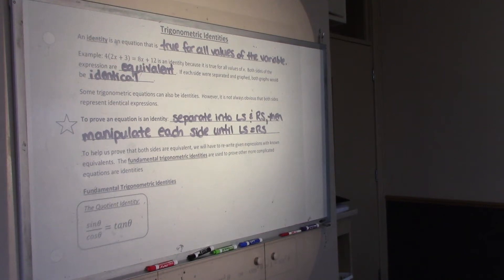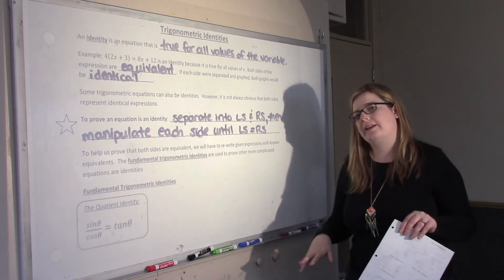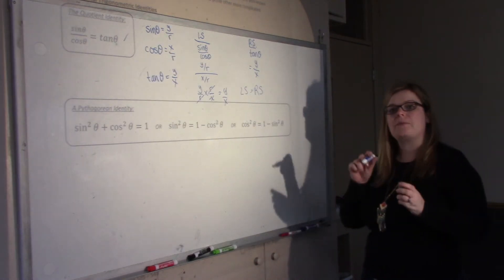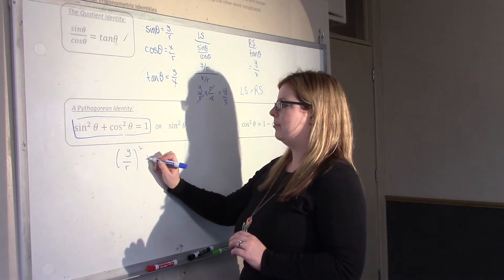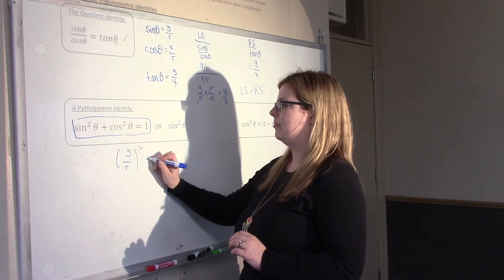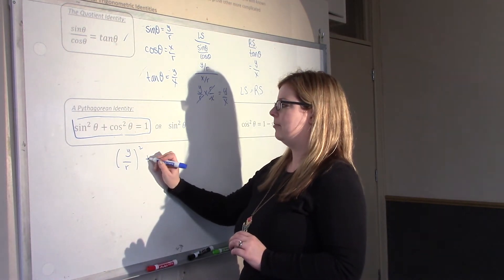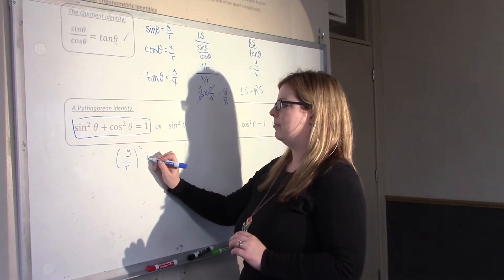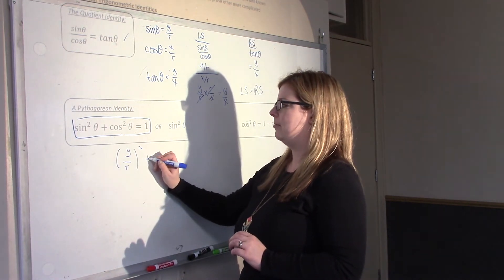Trig Identities Day 1